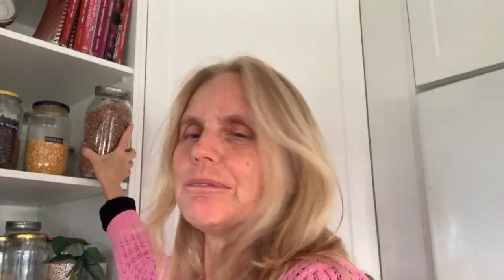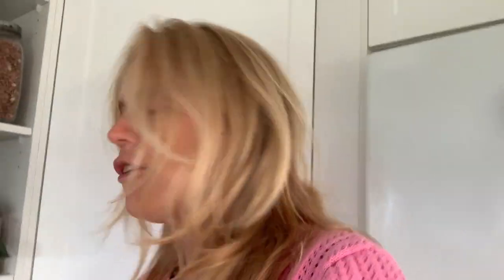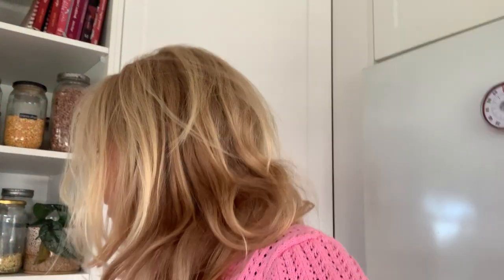Pantry Ideas #1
Find some glass jars -
you can collect them
buy them
ask friends to collect them
go to op shops to see if they have any
ask on socials for some

Then choose the right size. Go to the local health food shop
and fill up your jars or half fill them with organic bulk food items.
Avoid buying too much
as
nuts can easily go rancid
flours and grains can get weevils.

In warmer climates try to find space to put nuts, flours, seeds and grains in the fridge.
If that is not possible then buy smaller quantities.

If you are interested in working with me in the kitchen (online) check out my
VIP package and message me to book a time to have a chat about it.

Also sign up for my free iron rich ebook and weekly recipe